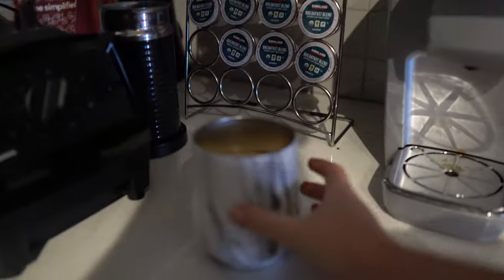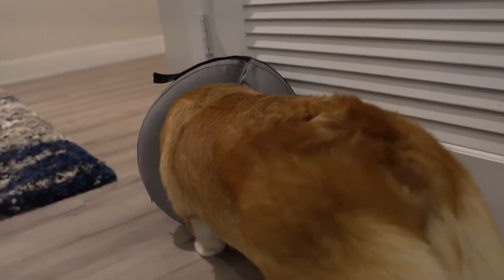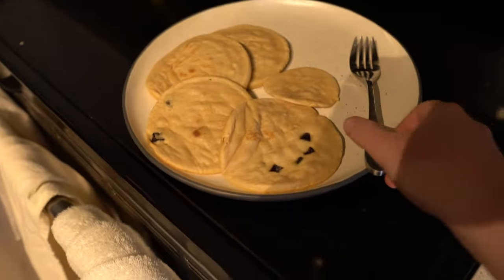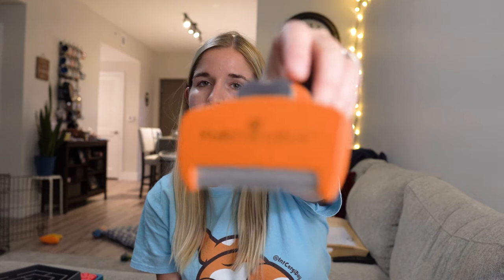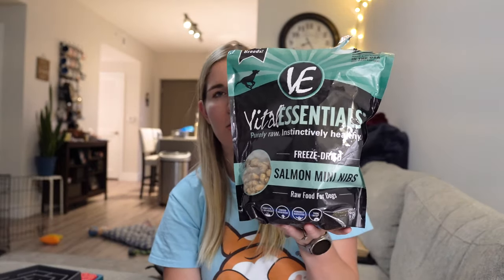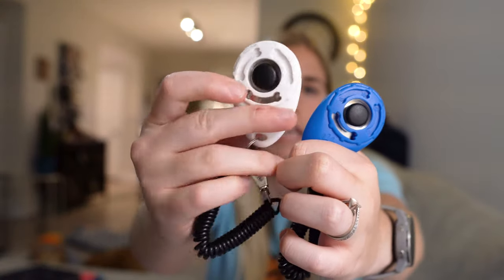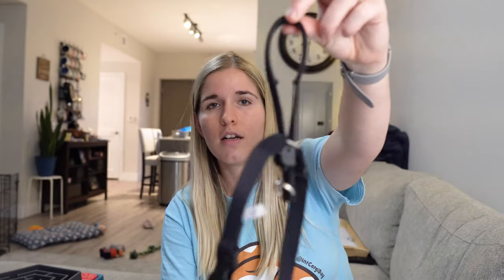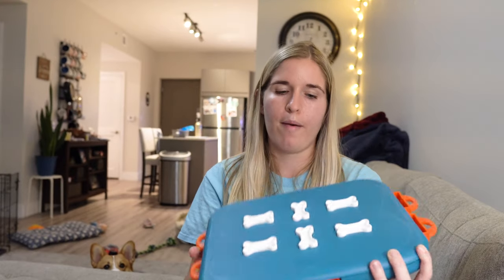NEW PUPPY Essentials Haul | What You Need to Get for a Puppy in 2021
heyyyy everyone! I've been wanting to do this video for a long time, and it's FINALLY UP! Today I am showing you every single treat, toy, and tool I got when we brought Milton home and as he grew through the puppy stages.

Categories discussed include health, enrichment, training and more. All products mention are linked in our Amazon shop (link below). Got a question? As always, ask away!